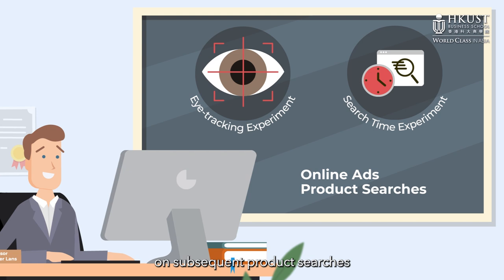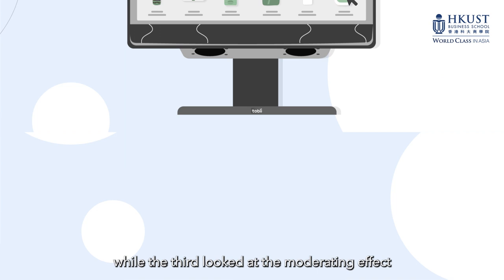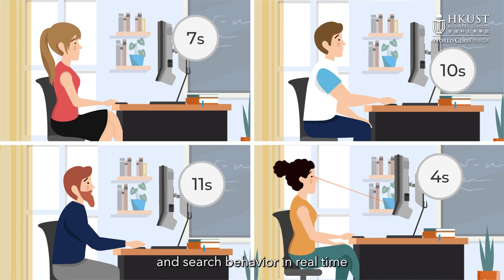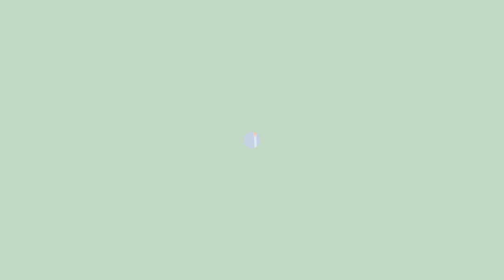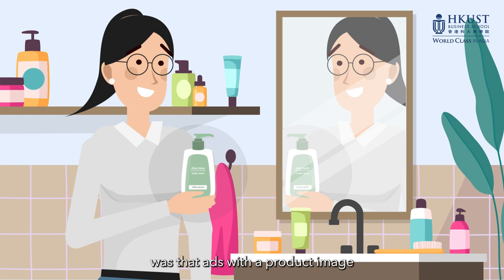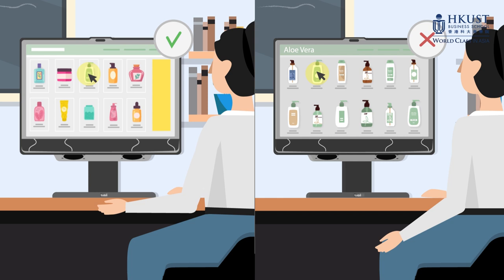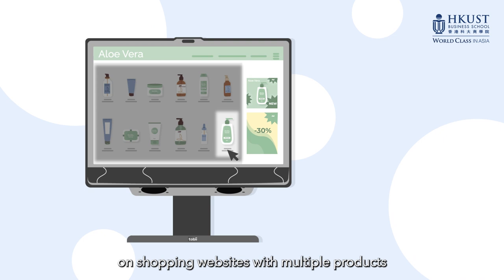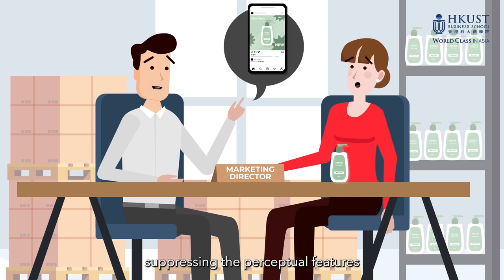Suppressing Competition in Online Advertising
Advertising is key to e-commerce, driving consumption by informing consumers about available products. HKUST's Marketing Prof. Ralf VAN DER LANS led a study that used eye-tracking experiments to investigate how ad features and site design can influence e-shopping behavior.

Learn more about the results and the follow-up experiments by Prof. VAN DER LANS